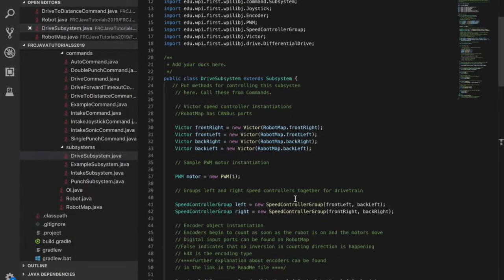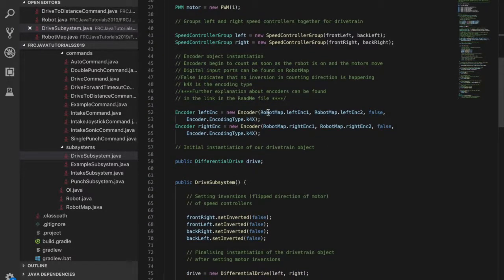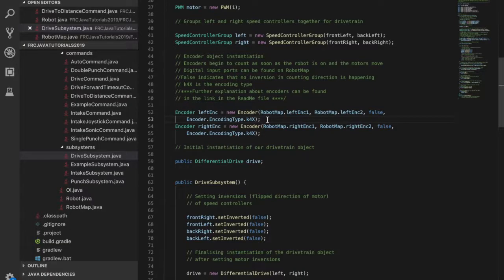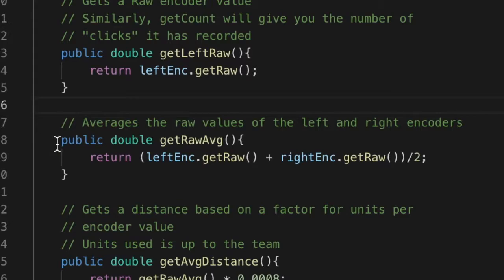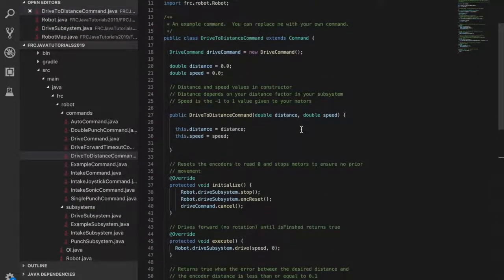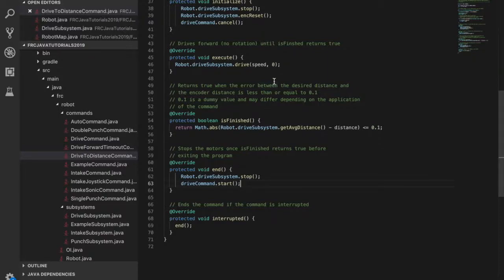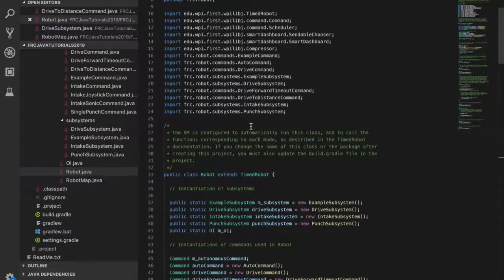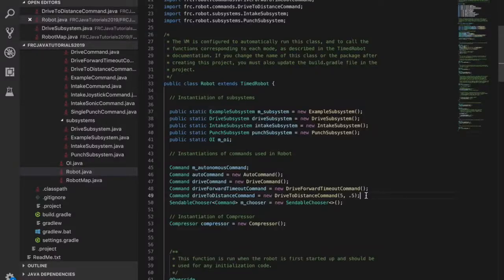FRC Java 2019 Tutorial 7 - Introduction to Encoders